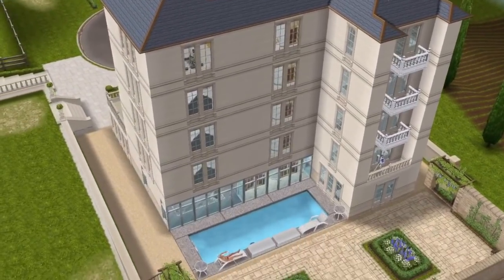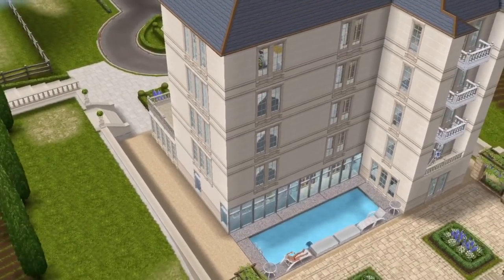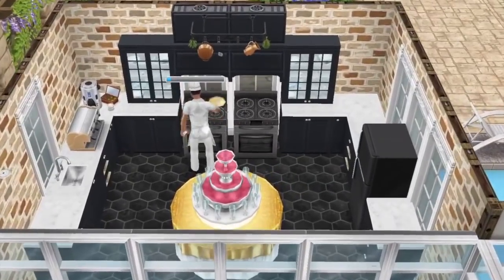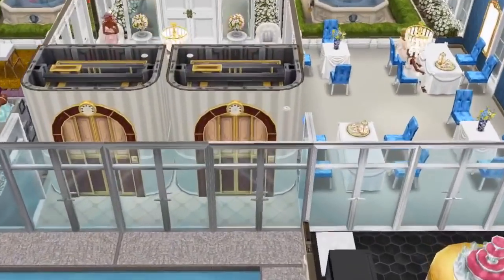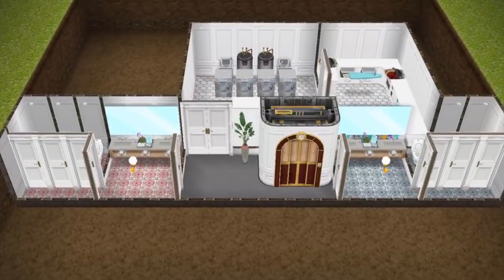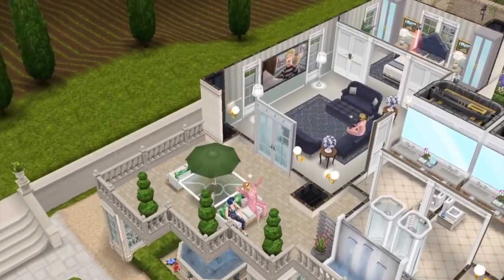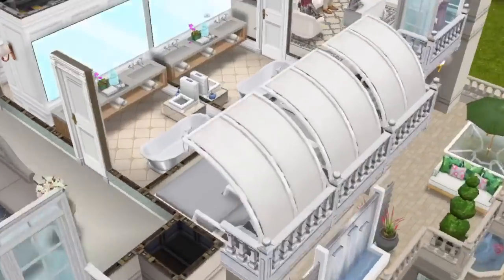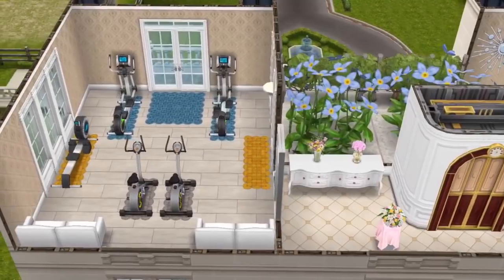The Sims FreePlay 🇫🇷🌹| FRENCH HOTEL |🌹🇫🇷 By Joy.